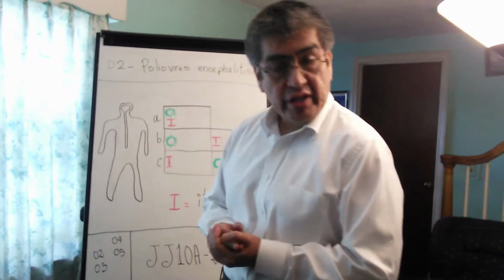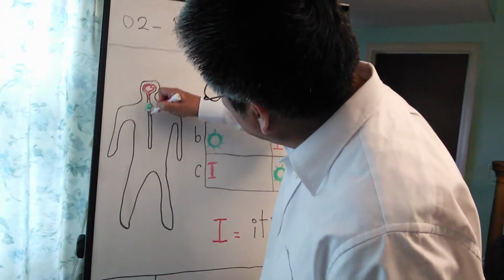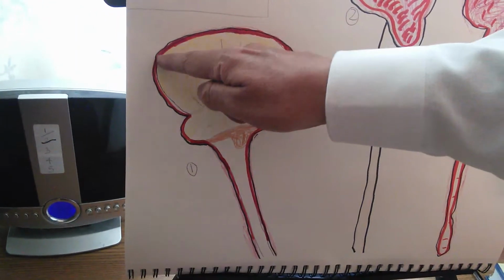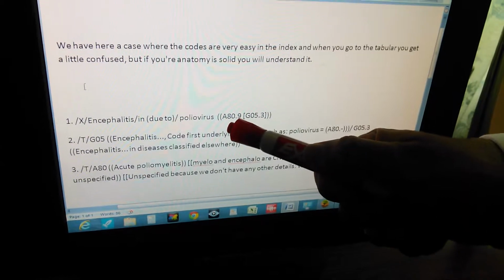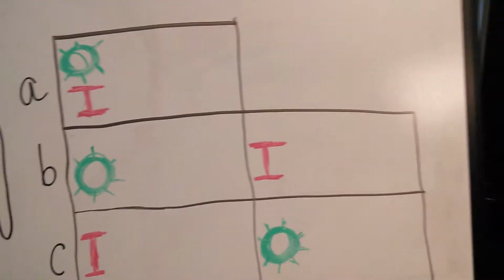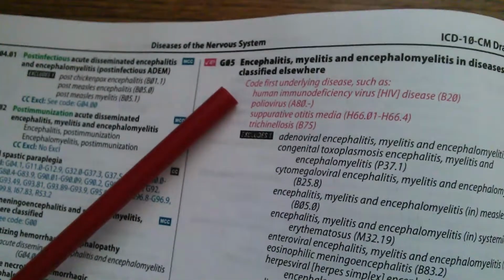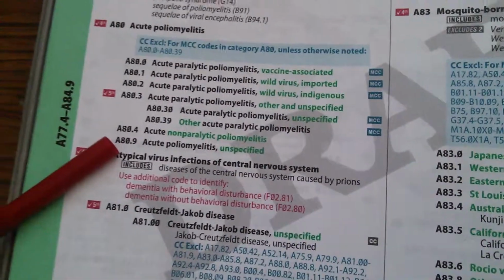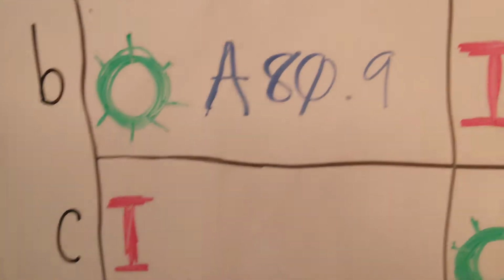ICD-10 JJ10A-205-02 poliovirus encephalitis